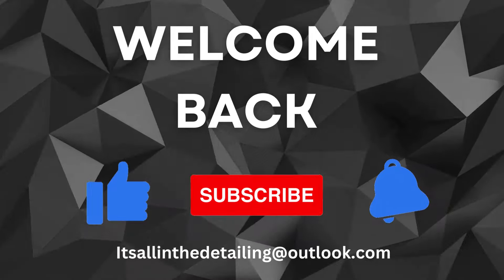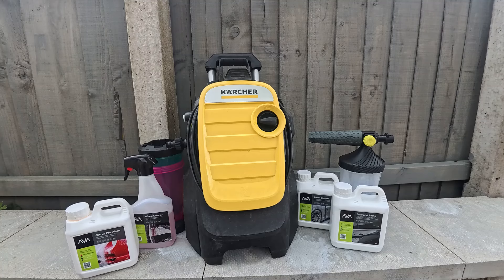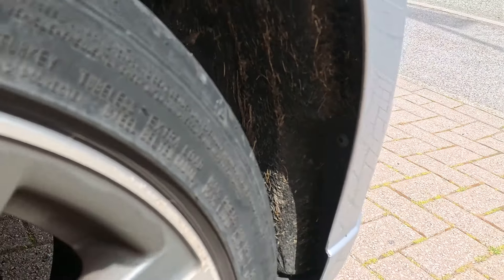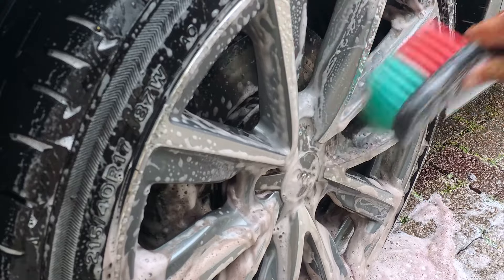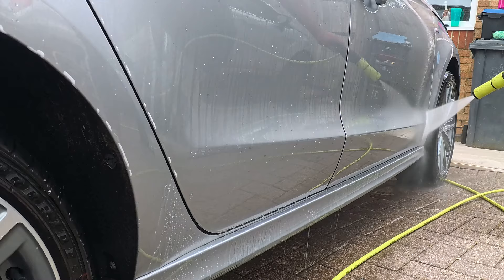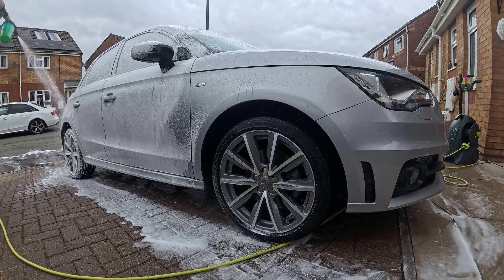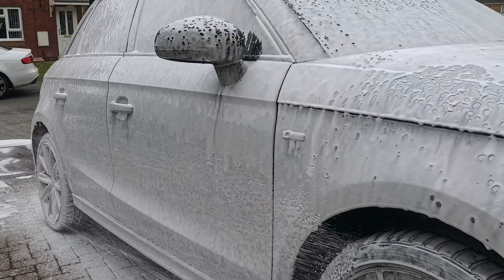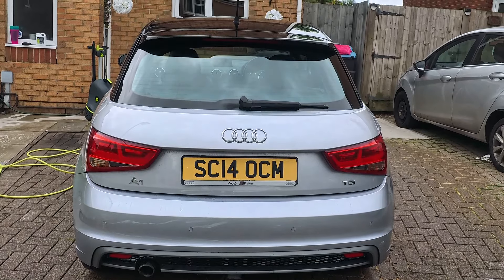AVA | Foam Lance & Cleaning Product Review..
this is a quick video on Ava cleaning products and snow foam
please consider checking them out on all socials